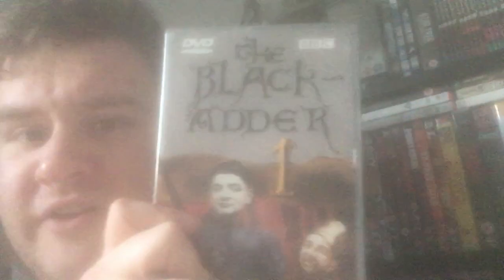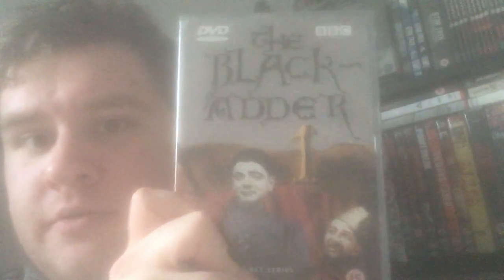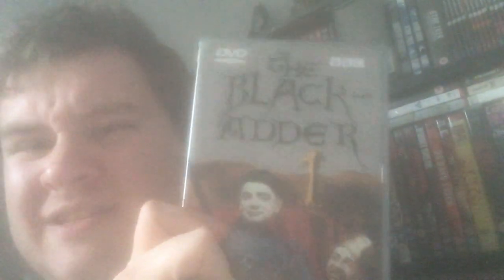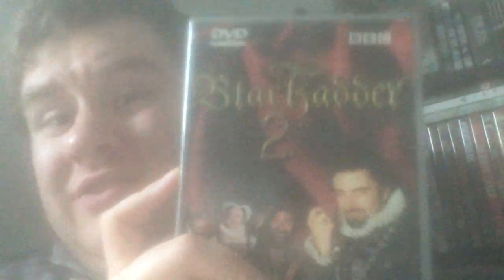Blackadder series ranked